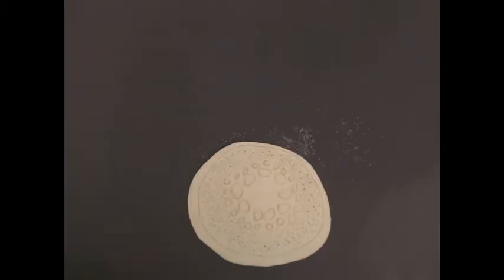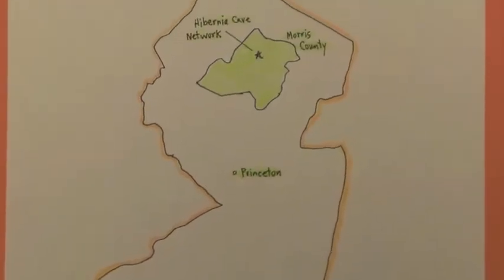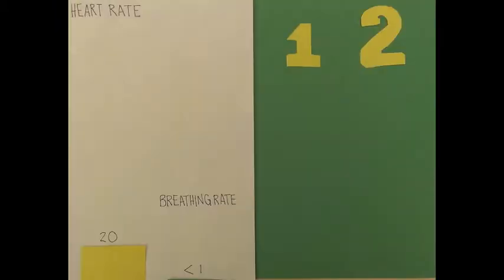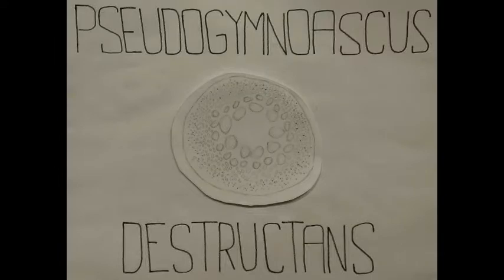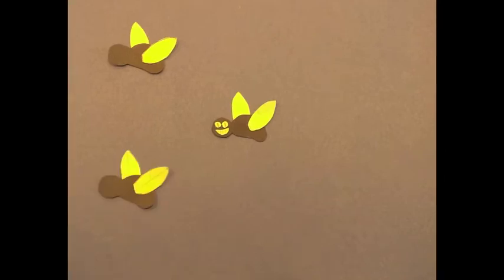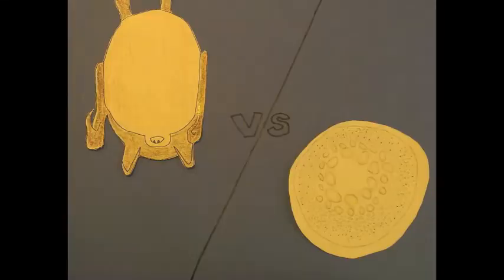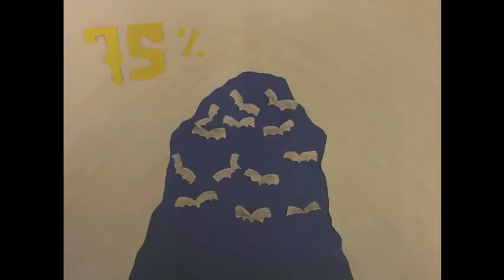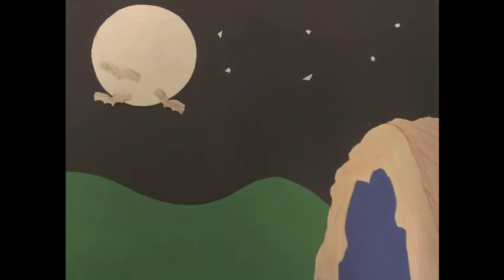The Little Brown Bat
It's all too easy to overlook a friend, an acquaintance, your pet . . . but how about an entire species? Not too many people know about the plight of the little brown bat, a species common to the American north-east. Recently, populations of this bat species have plummeted due to the onslaught of the bacterial infection Pseudogymnoascus destructans. Up to 98% of little brown bats have been lost due to this infection which causes White Nose Syndrome. In this video, we will explore the effects that P. destructans has upon the little brown bat and how this species' demise ripples throughout the ecosystem and into our own lives. Help us protect the little brown bat!

Video producers:

Karlos Bledsoe
Jakobi Johnson
Abraham Kielar
Daniel Paolillo
Katherine Raber

Voice:

Tom Colocci